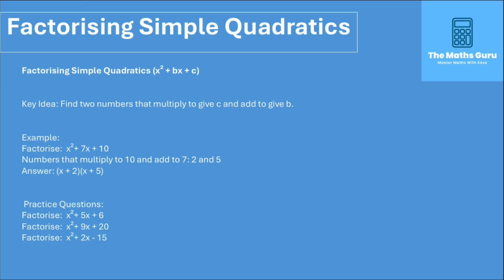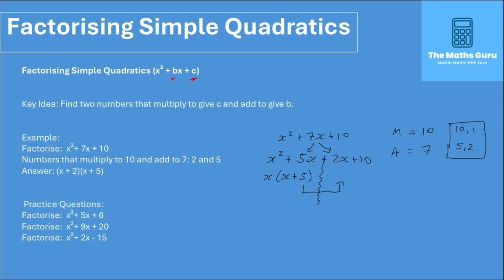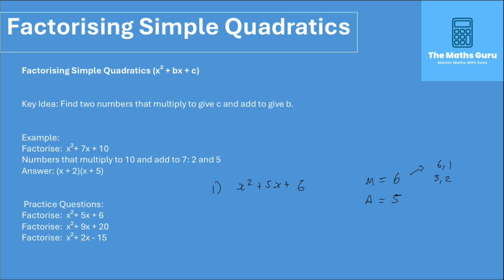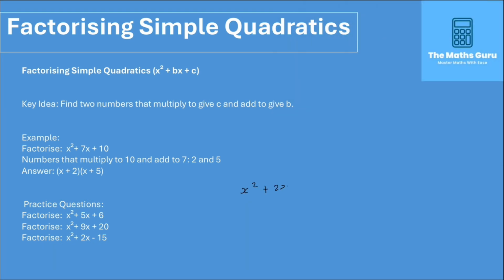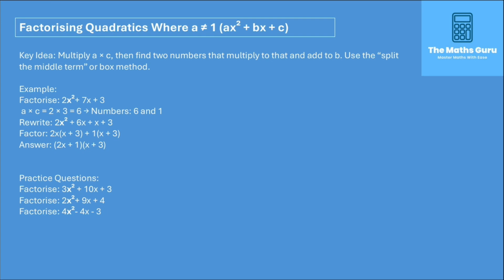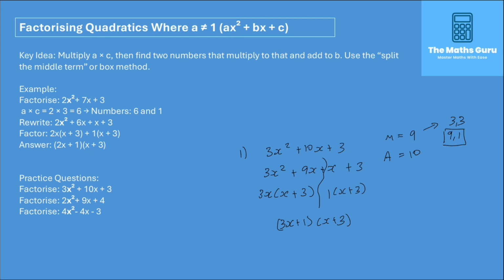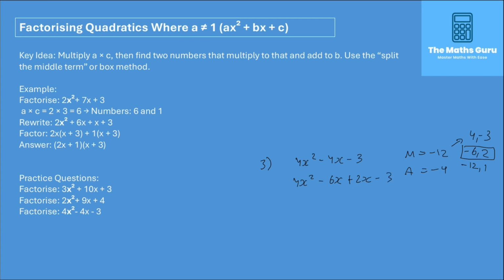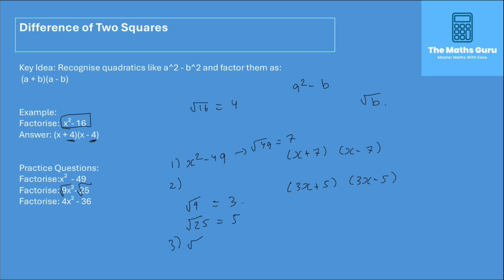How to Factorise Quadratics - GCSE Maths Series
📚GCSE Maths: Factorising Quadratics Explained | Step-by-Step Revision ✅

Struggling with factorising quadratics? In this GCSE Maths revision video, I break down exactly how to factorise expressions like x^2 + 7x + 12, deal with tricky negatives, and factorise when the coefficient of x^2 is greater than 1. Perfect for Foundation & Higher Tier students preparing for exams!

🎯 In this video, you’ll learn:
 • How to factorise simple quadratics (e.g. x^2 + bx + c)
 • How to factorise when a \ne 1 (e.g. 2x^2 + 7x + 3)
 • How to use the “product and sum” or “box” method
 • Full walkthroughs of exam-style questions

📘 For: GCSE Maths (Foundation & Higher Tier)

📚 Need targeted help with algebra or exam prep?
I offer 1-on-1 online tutoring that’s fully tailored to your pace and goals — whether you need to master factorising or push for a Grade 9.

💼 Thinking about a career in investment banking?
Check out my blog New World Finance, where I share insights on careers in finance, tips for breaking into investment banking, and advice for students wanting to build a strong foundation in the business world early.